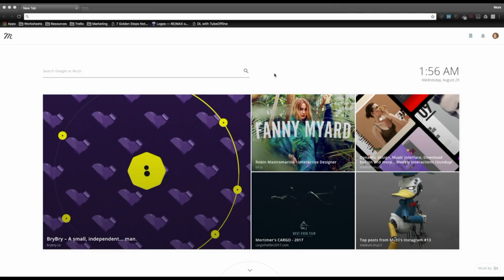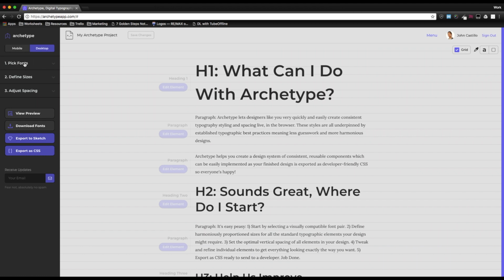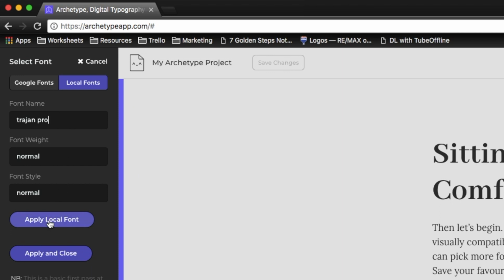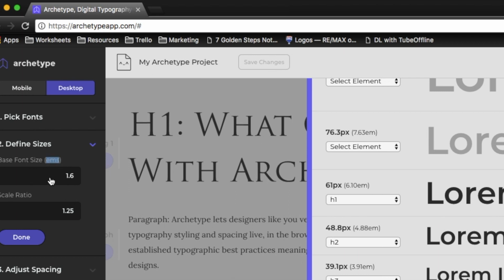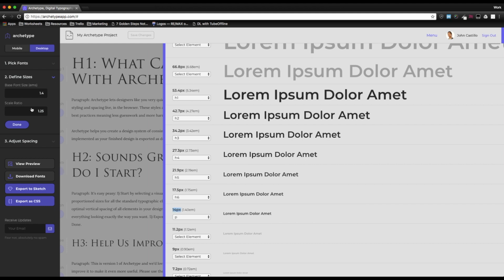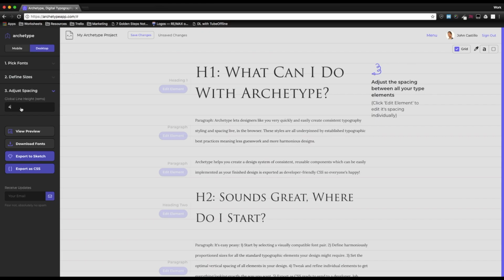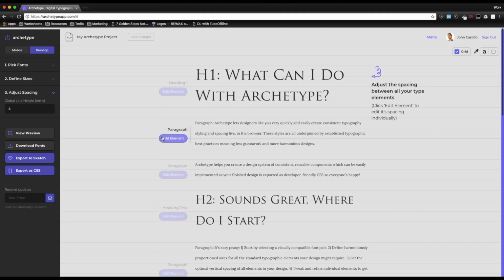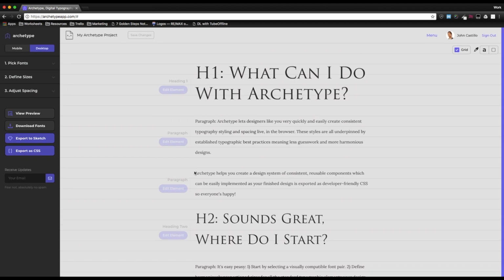Create Typography Design System using ArcheTypeApp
In this video, we'll explore how to efficiently and effectively create a Typography Design System for your next project.